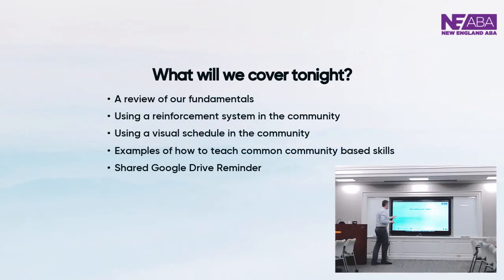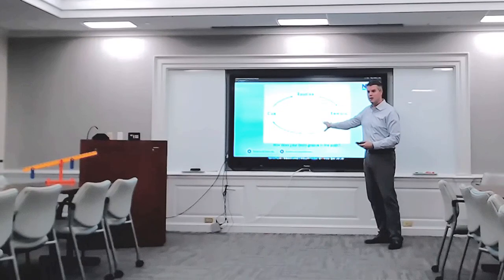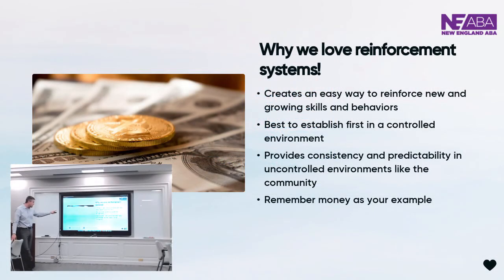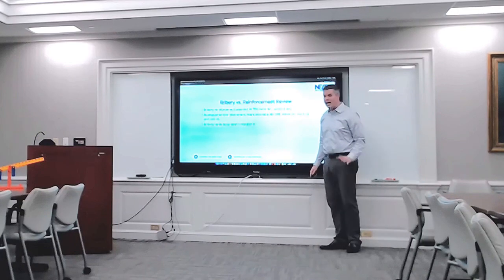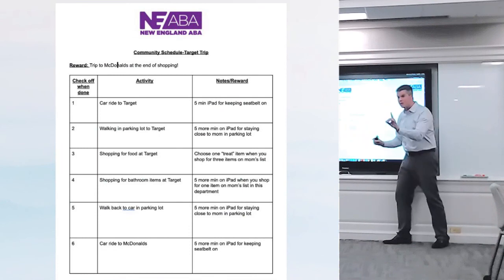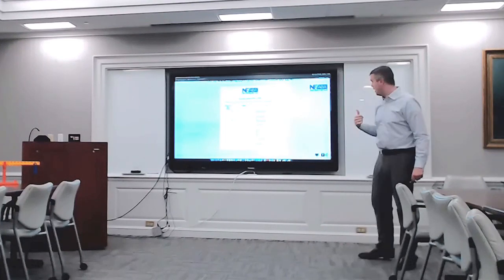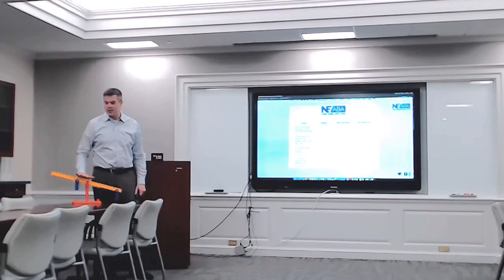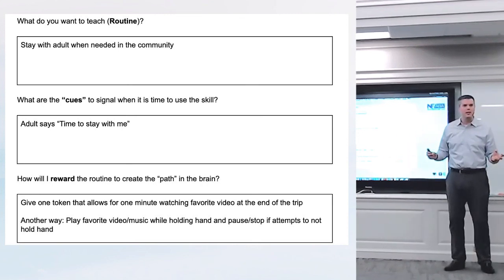Everyday ABA Session 6: Community-Based Strategies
Part 6 of a series on using applied behavior analysis (ABA) to help loved ones with autism adjust to everyday life. This video is part of a series, please watch videos 1-5 before watching this video.

To download the skill planner worksheet featured in the video,